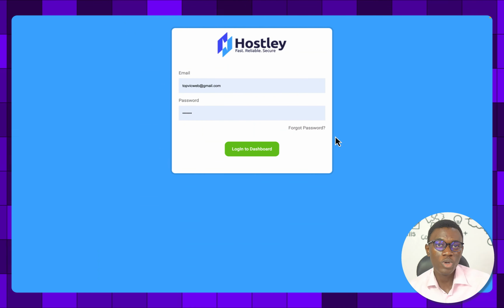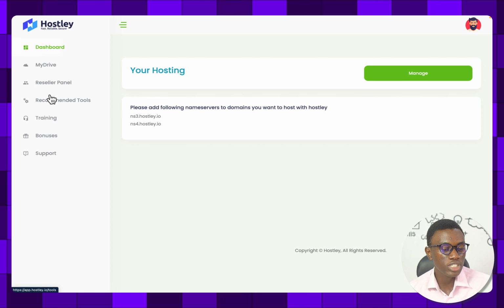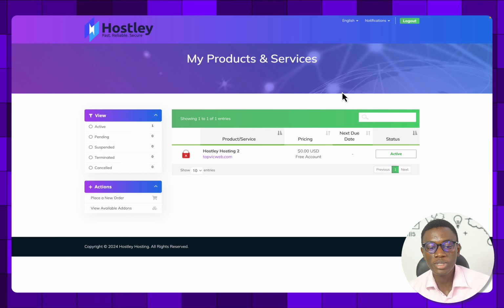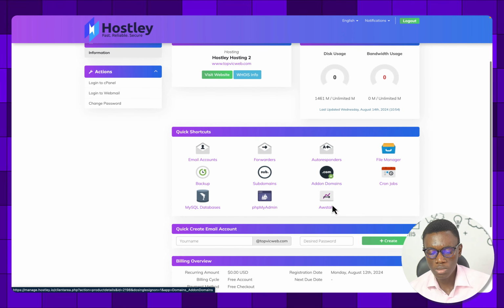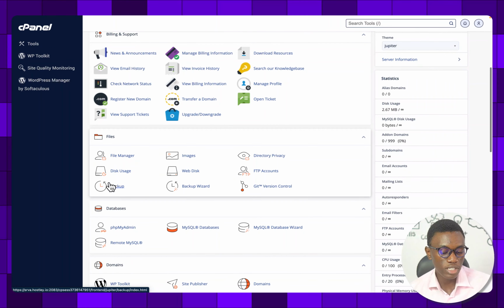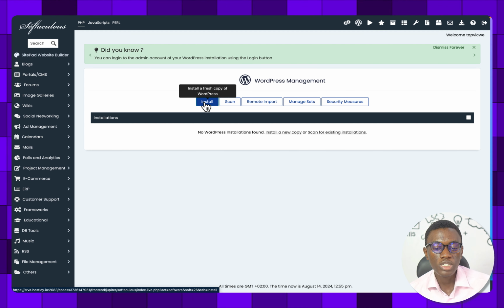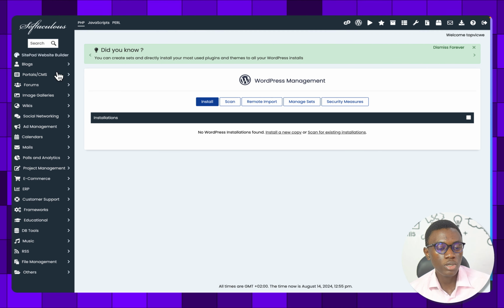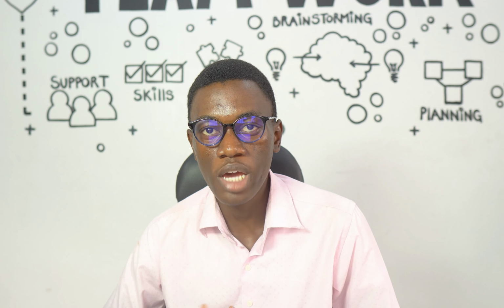Hostley - A Honest Review and Recommendations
This is a Product Review and Walkthrough Video of Hostley

KEY MOMENTS
0:00 - Intro
0:25 - Login & Dashboard
0:50 - Managing your Hosting
1:37 - Logging into your CPanel
1:55 - Installing WordPress
2:49 - Outro